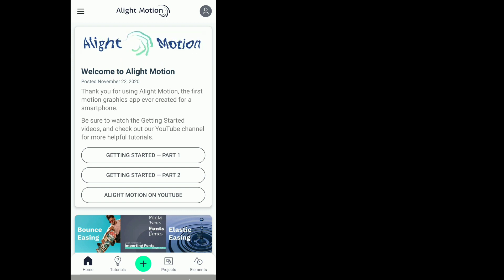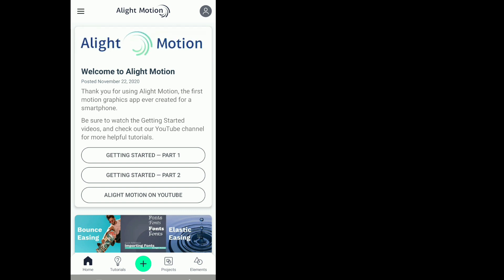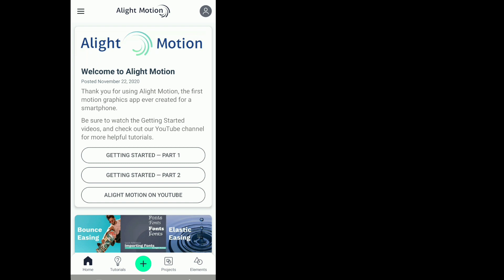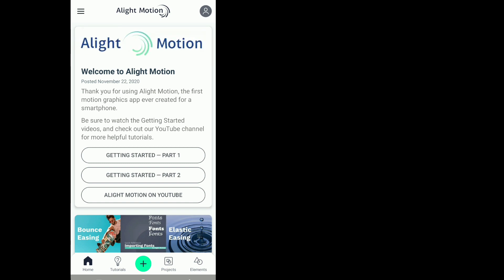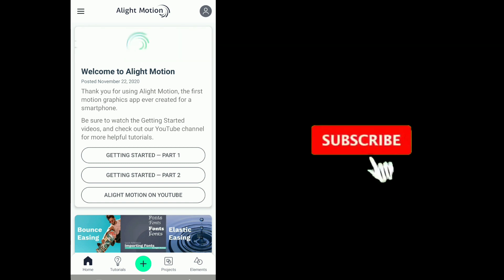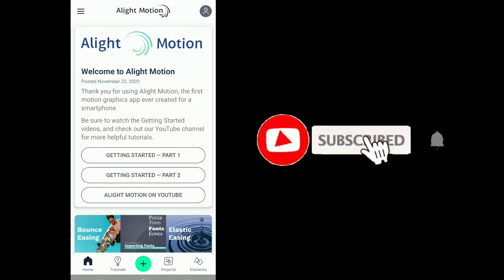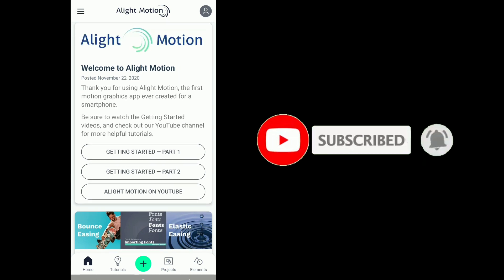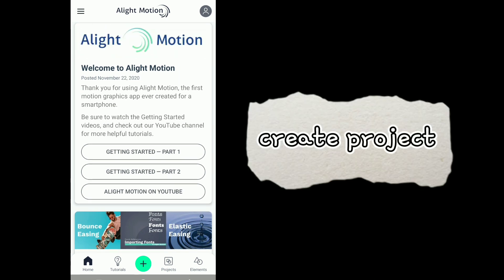wiggly text effect on alight motion !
wiggly text effect on alight motion ! ¦ alight motion tutorial

I love anything about video editing, from kinemaster, Alight motion, after effect, and many more.
Please support me to create many creative content
so we can share the experiences.

...FAQ!!